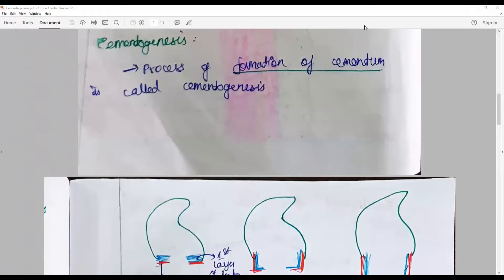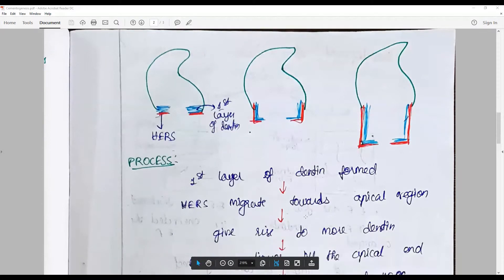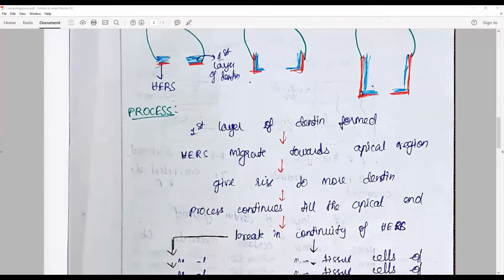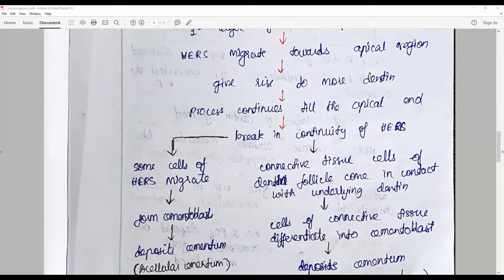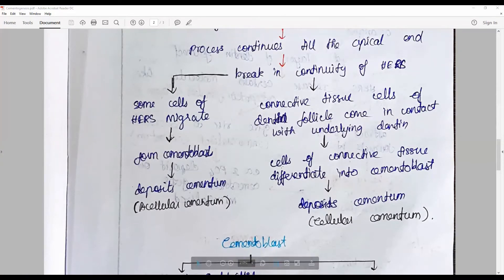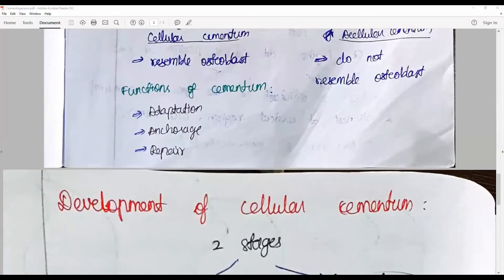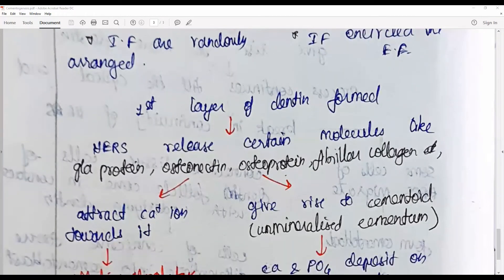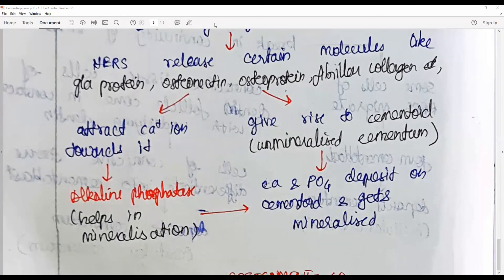How to answer best for the question on cementogenesis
This answer could be best written with this key points: Definition - Hertwig’s epithelial root sheath - origin of cementoblast— morphology and function - processes involved in cementogenesis - Development of cellular and acellular cementum - Mineralisation - matrix formation - attachment of fibers—incremental line formation - cementocytes—Diagram

Featuring: Answer sheet of Ms. Vincy Gandhi